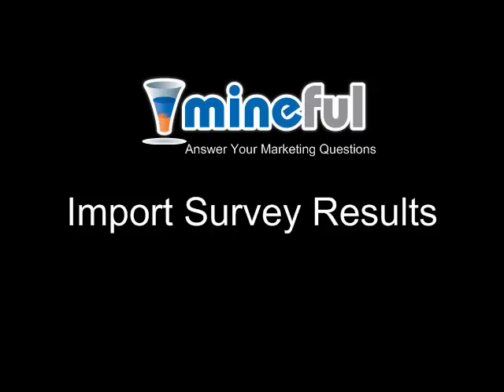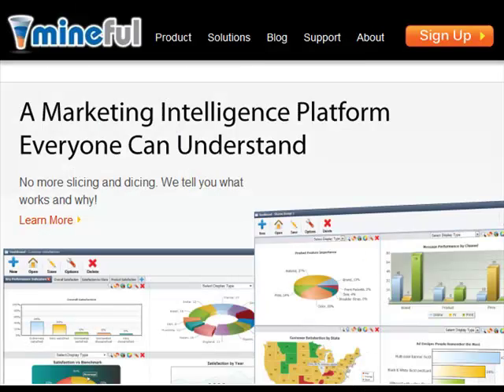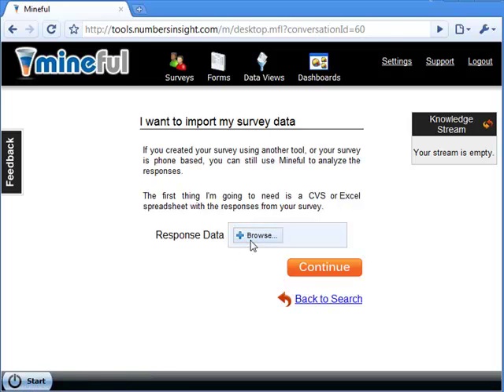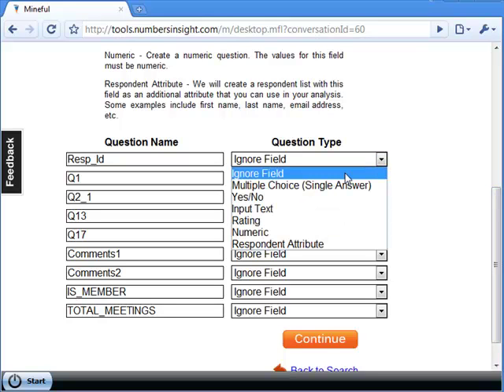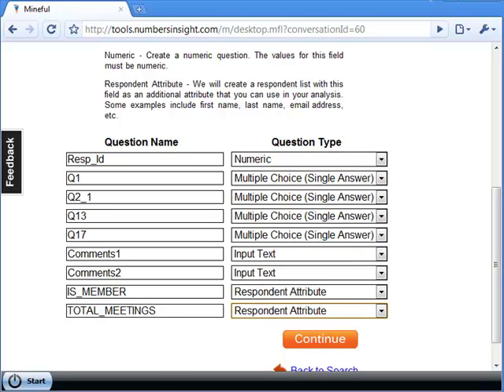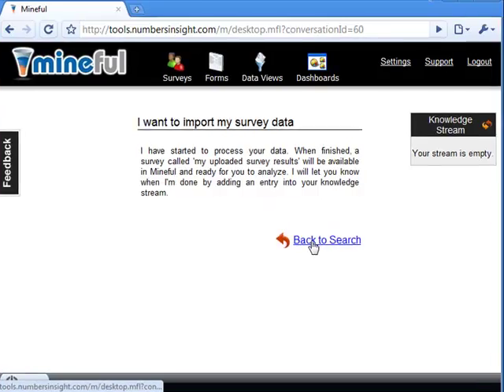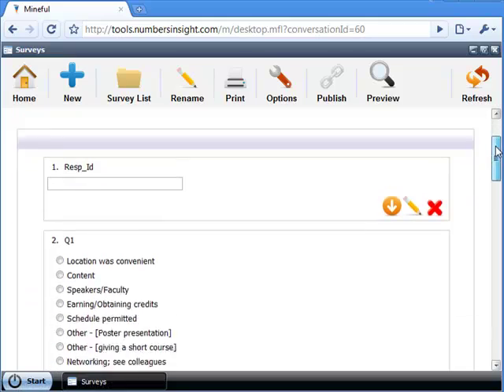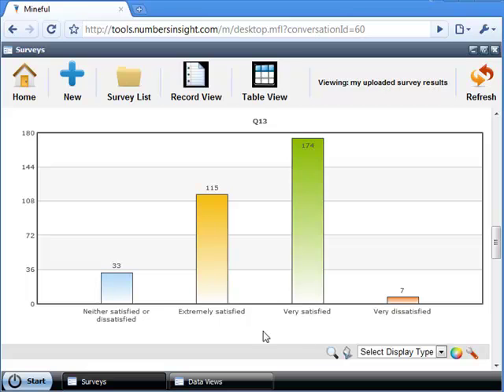Upload and Analyze Survey Data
You want to use Mineful's robust analyses and visual dashboards, but you have collected survey results using another online tool, paper surveys, phone interviews, or other method. Use Mineful to analyze your survey data.